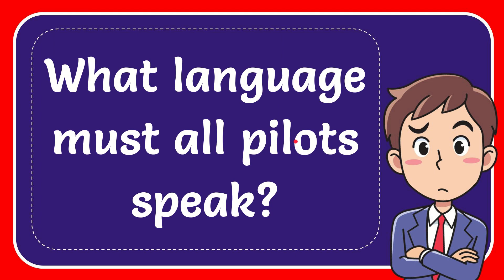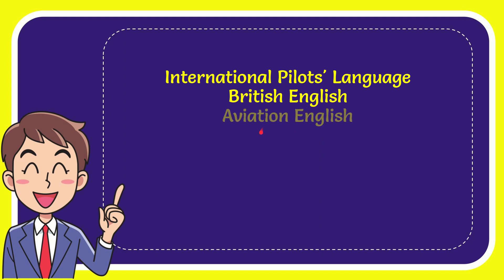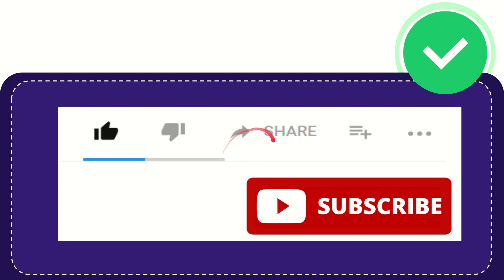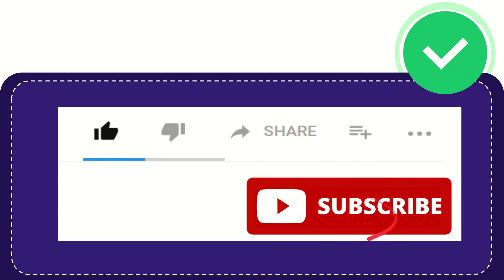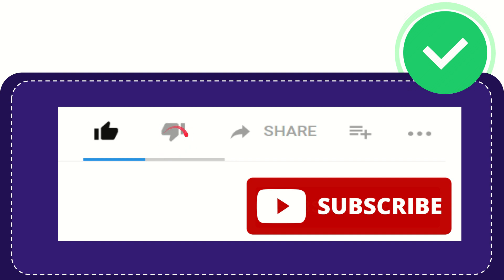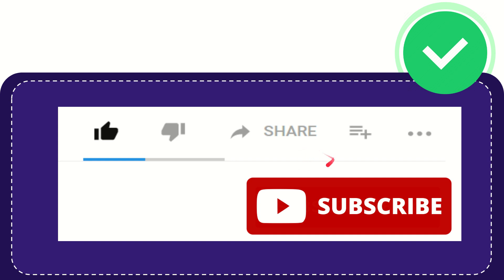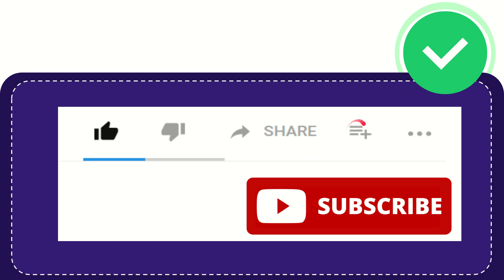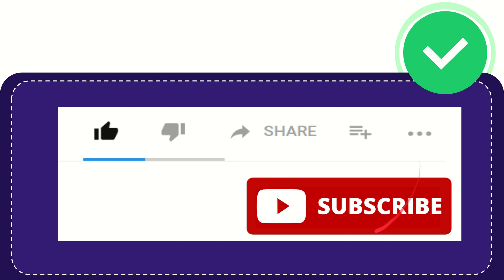What language must all pilots speak? Answer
What language must all pilots speak? Answer NEW VIDEO#